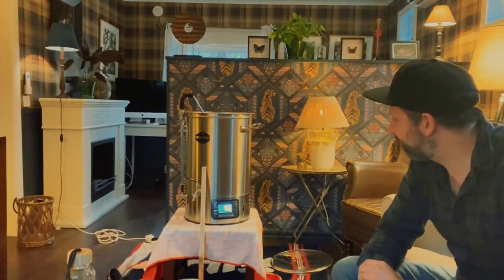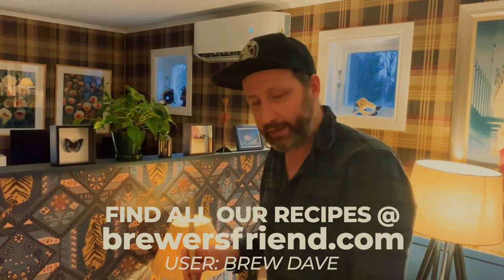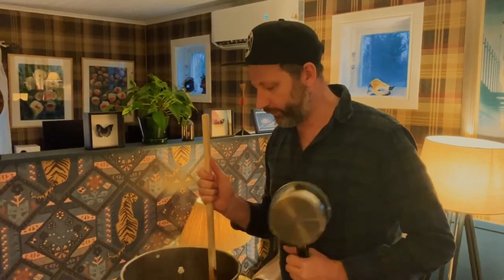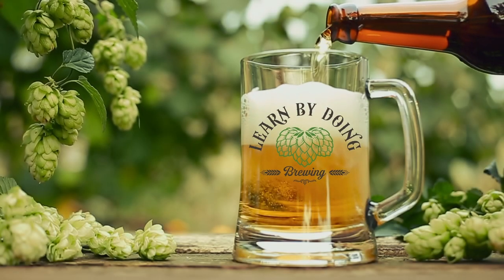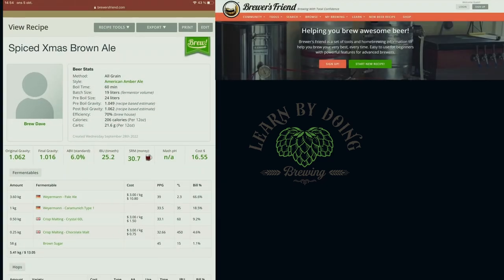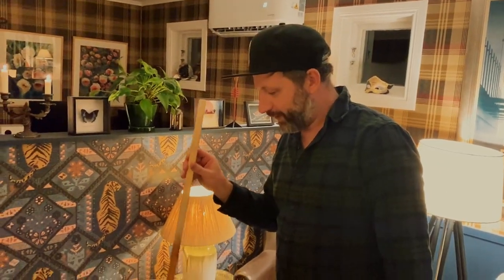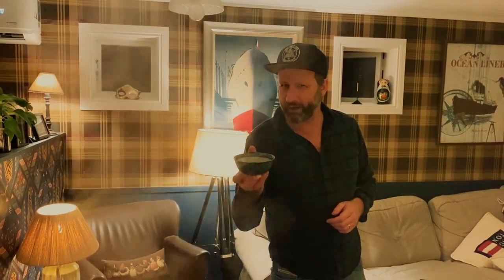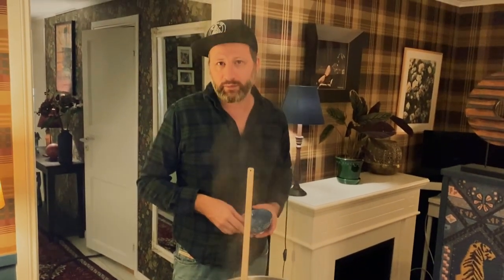How to brew an Imperial stout at home DIY from grain to glass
We like to call the beers over 8% "ISBJÖRNSDÖDARE", which is Swedish for "POLAR BEAR KILLER".
This is our atempt to make a 10% Imperial Stout with touches of christmas cake.
In this video we talk you through it DIY-style at home from grain to glass.

Malts used:
Maris Otter
Belgian Aroma
Biscuites
Roasted Barley
Viking Caramel
Chocolate
Crystal

Hops used:
Northdown
Fuggles
Chinook

Yeast used:
III London Ale

User: Brew Dave

Also join our facebook group
BEERS IN AWSOME PLACES
and post your picture of a beer enjoyed in an awsome place